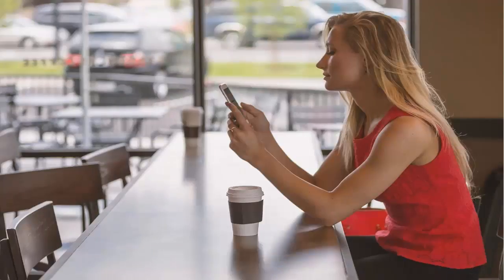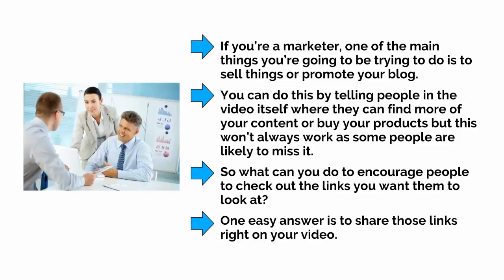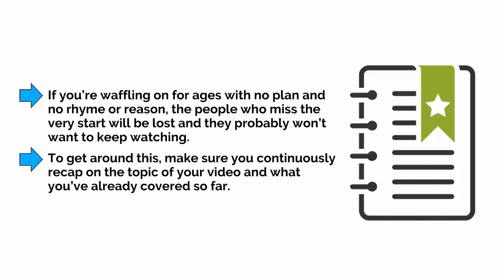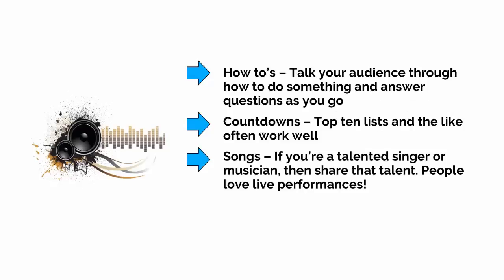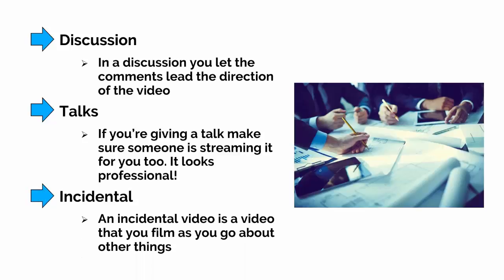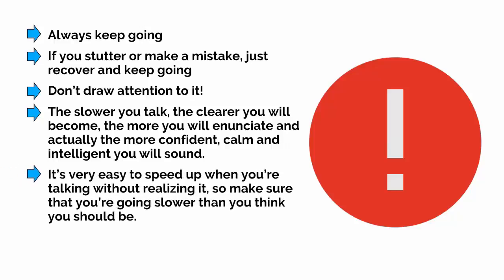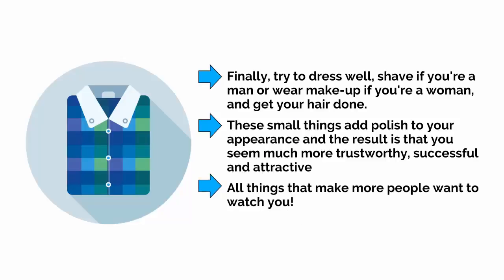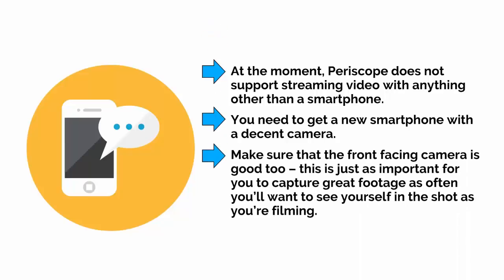Video7 How To Make Amazing Video